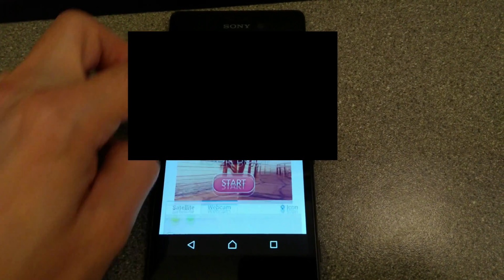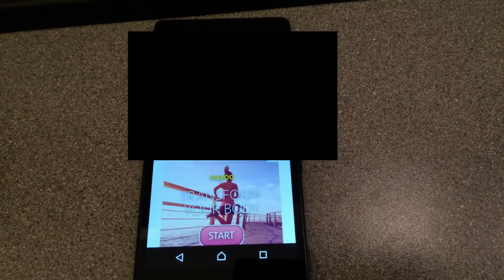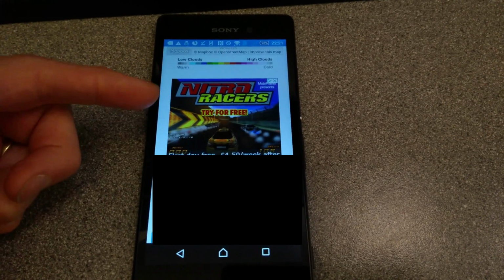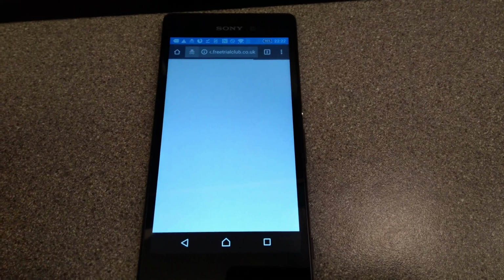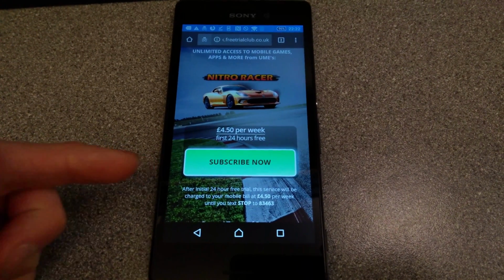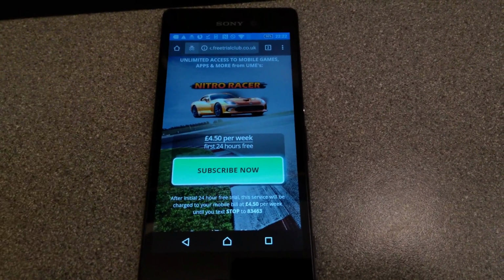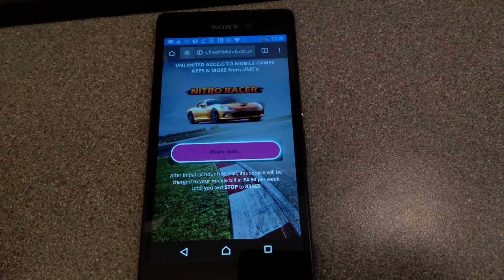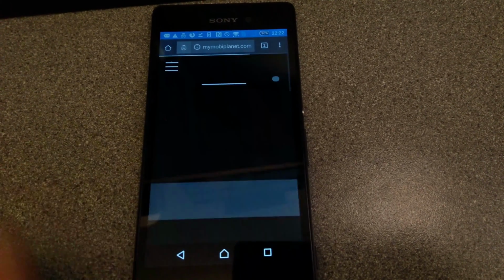UK 3G / 4G privacy: Forget it.. Sites can know your number!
Imagine you live in a world where you visit any website and the website knows your phone number.
No opt-in, no confirmation, silently in the background without you knowing. This affects, as far as I can tell, every major UK mobile network provider.
We live in this world!

Visit a porn site? They send you a text (or even charge you with little to no confirmation) or start calling you.
Visit a scummy advert by mistake? They already know your phone number.

It seems all the website owner needs to do is partner with the right provider and that provider hands over your phone number just by you browsing on your 3G or 4G data plan.

Sorry about the black boxes / redaction. Everything covered up contained something about me that I don't feel comfortable sharing on YouTube.

Also - it isn't just me.. someone else has recorded the same thing happening: